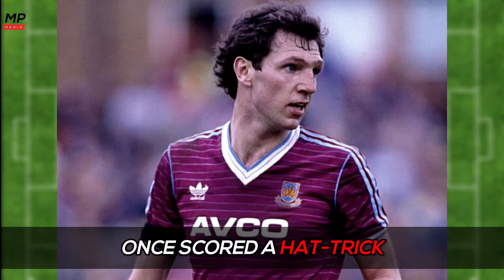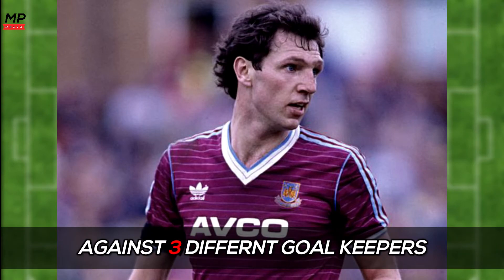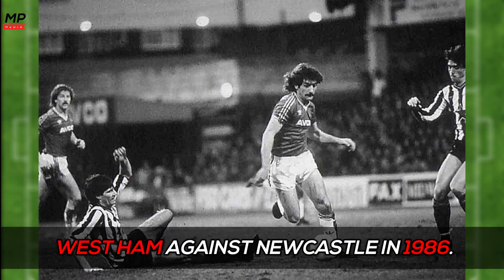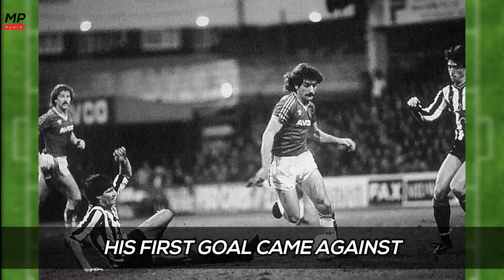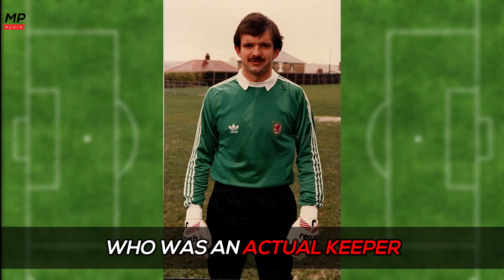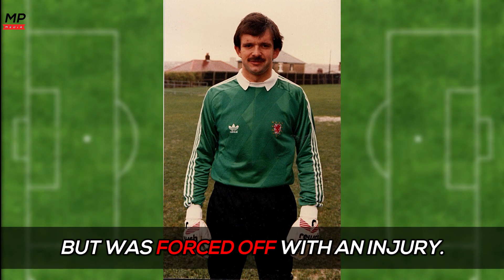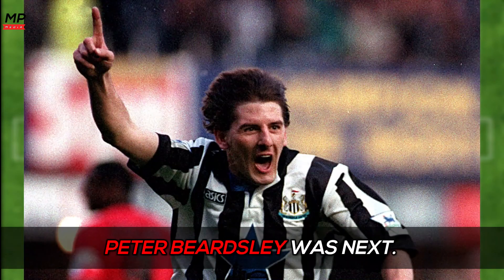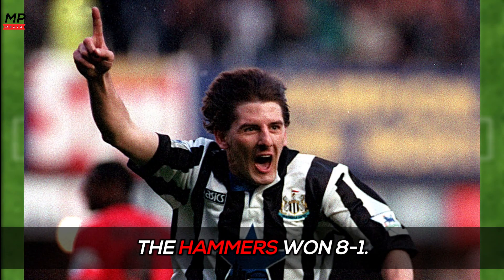Did you know that HAT-TRICK against 3 Goal keepers in SAME MATCH...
Did you know that alvin martin once scored a hat-trick against three different goalkeepers in a match?. He achieved the feat playing for west ham against newcastle in 1986. His first goal came against martin thomas, who was an actual keeper but was forced off with an injury. Martin then scored against defender chris hedworth, who also injured himself meaning peter beardsley was next. The hammers won 8-1.